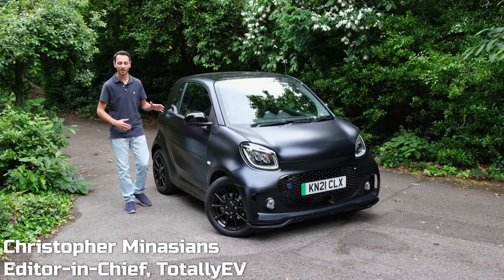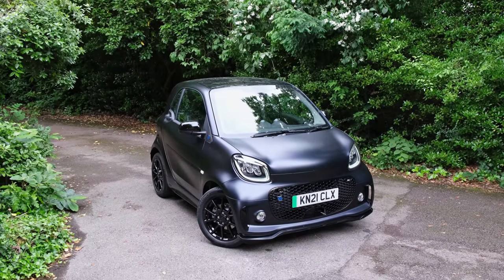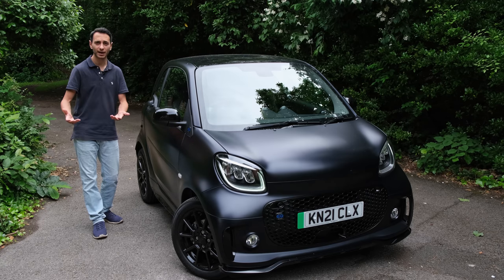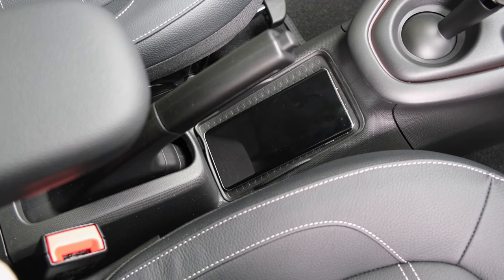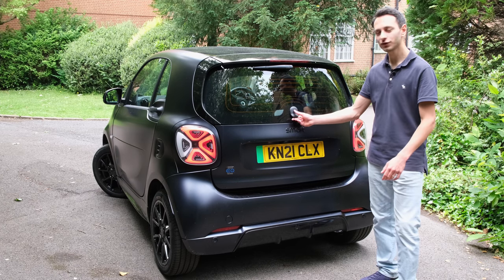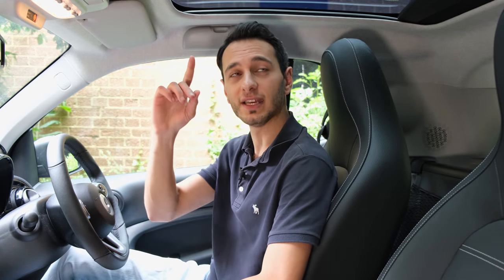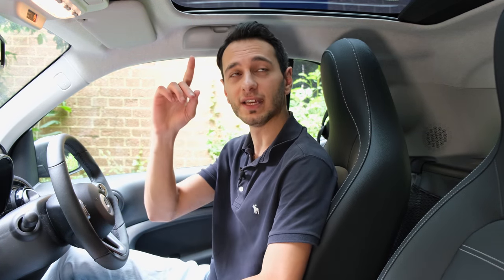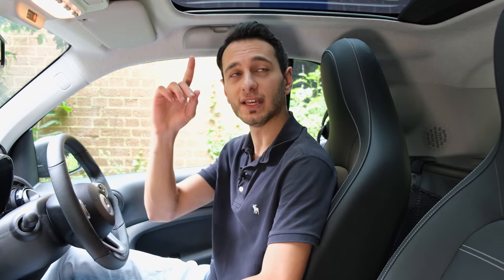Smart EQ Fortwo review (2024): The best city car? | TotallyEV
Video timestamps:
History & price: 00:00
Exterior design: 01:16
Interior design & tech: 03:06
Storage & boot: 05:53
Comfort & parking: 07:24
Cabin noise: 09:04
Handling & performance: 10:15
Range: 12:30
Regenerative braking: 14:46
Charging: 16:06
Safety systems: 17:14
Verdict: 19:27